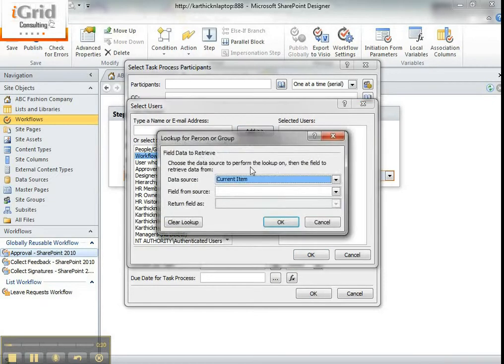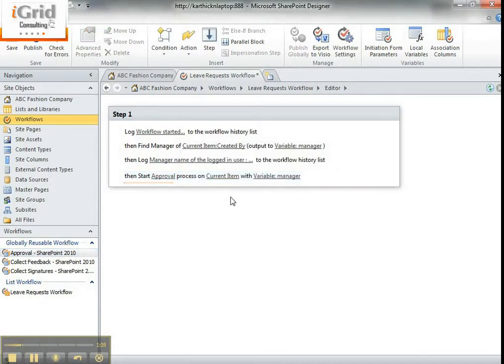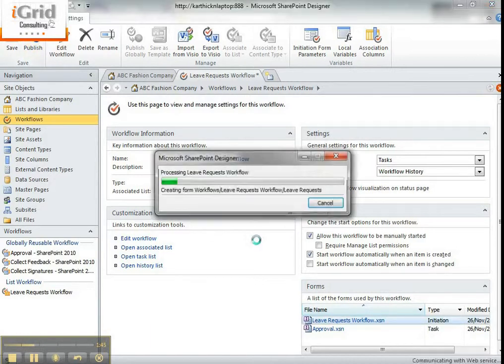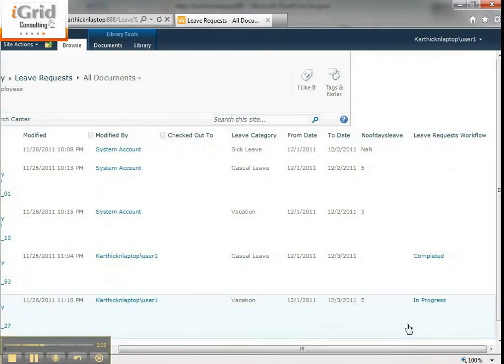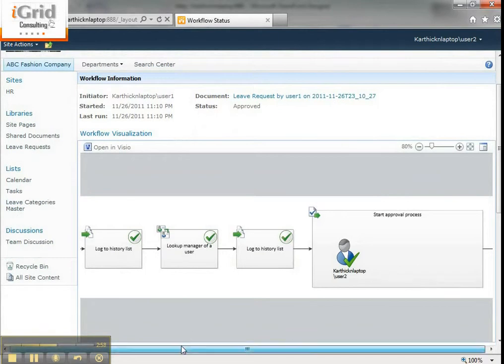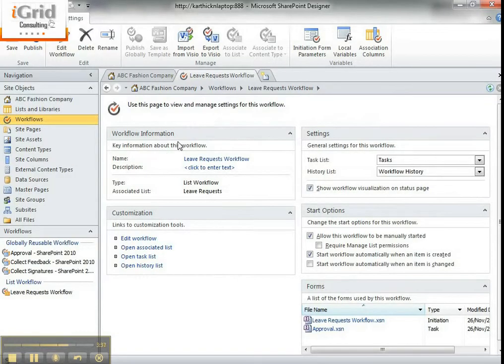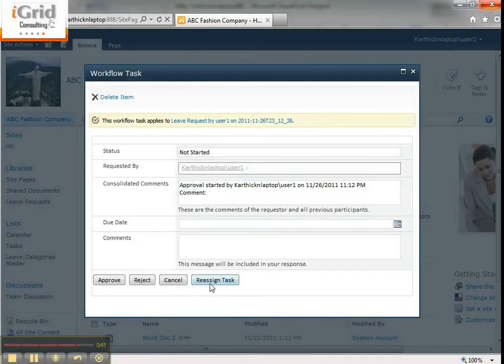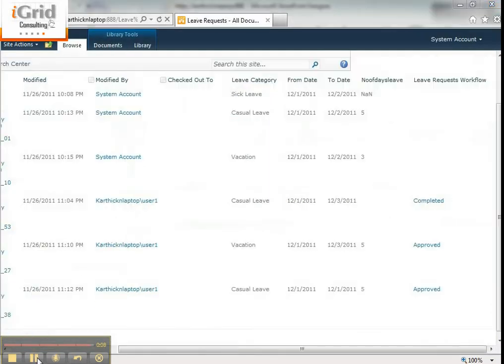42- SharePoint 2010 - SharePoint Designer Workflow - Reassign